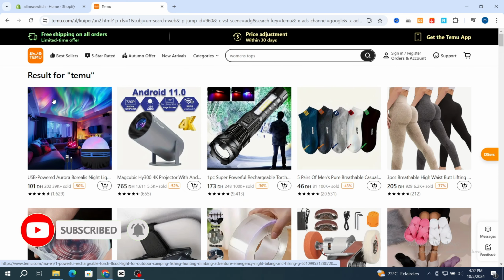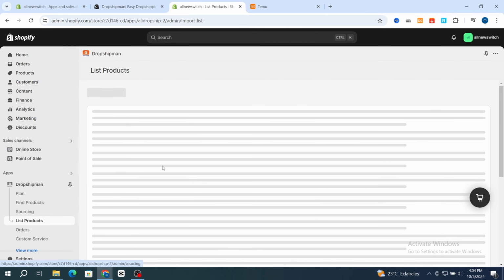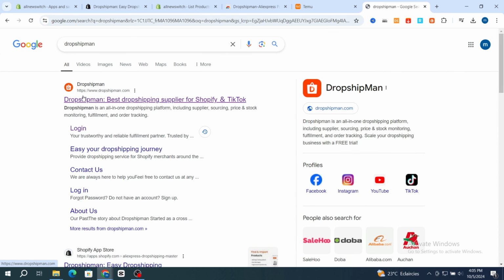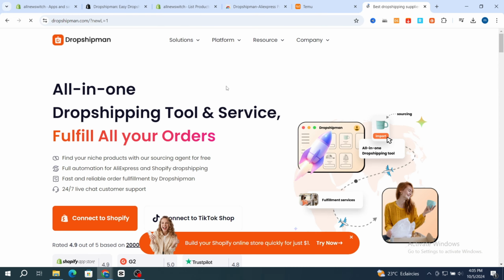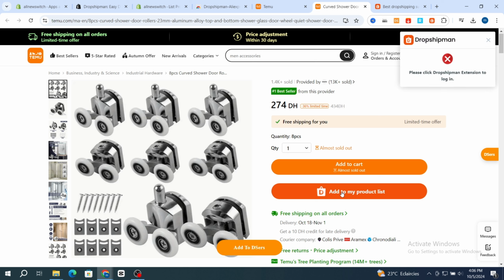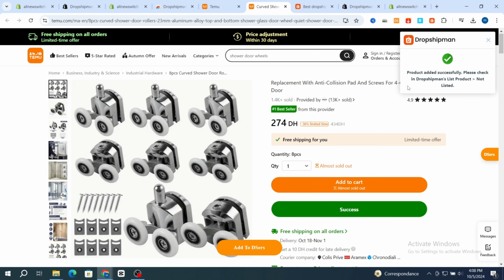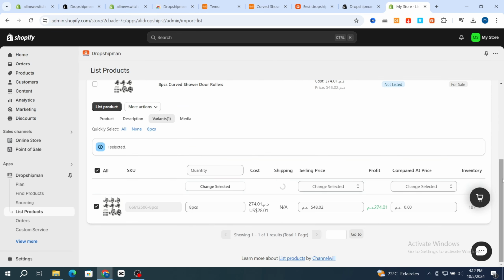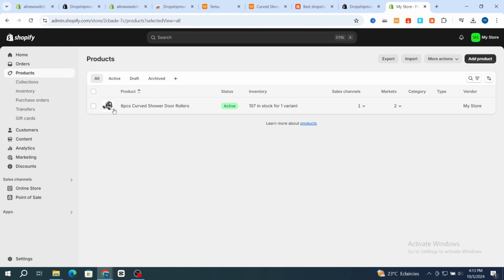Temu Shopify Dropshipping - How To Dropship Products From Temu To Shopify (2024)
Are you ready to dive into the world of dropshipping? In this comprehensive tutorial, we’ll show you exactly how to source products from Temu and sell them effortlessly on your Shopify store. Whether you're a seasoned entrepreneur or just starting out, this video will guide you through the entire process.

Join us as we break down each step, providing you with valuable insights and actionable tips to help you succeed in the dropshipping business.

Let’s get started on your dropshipping journey!